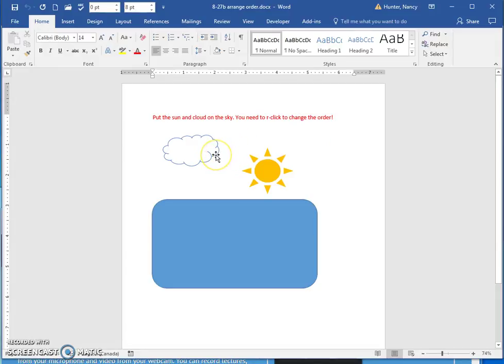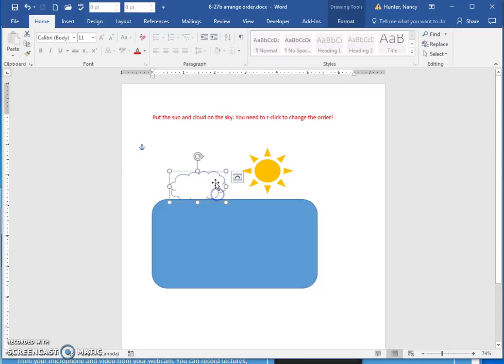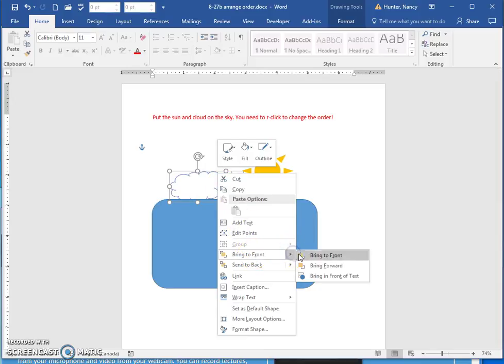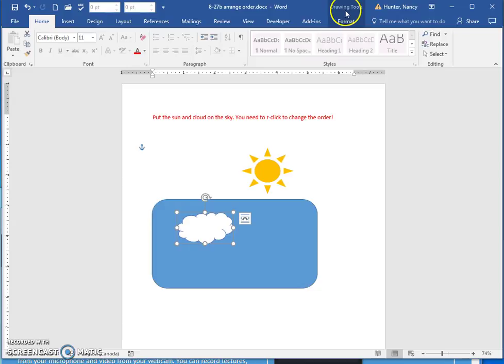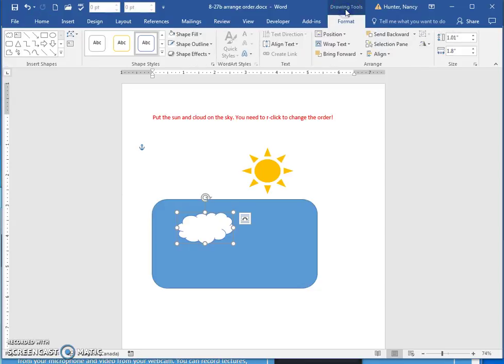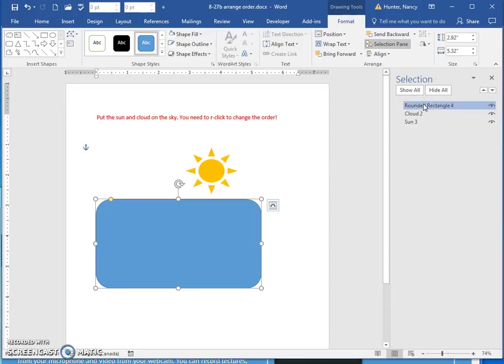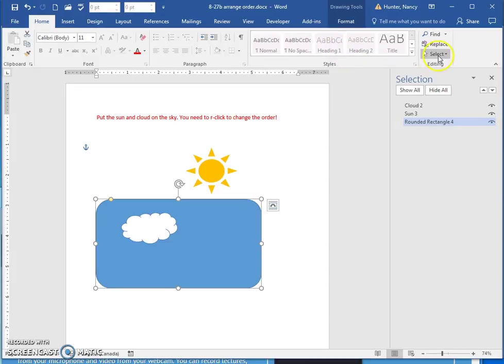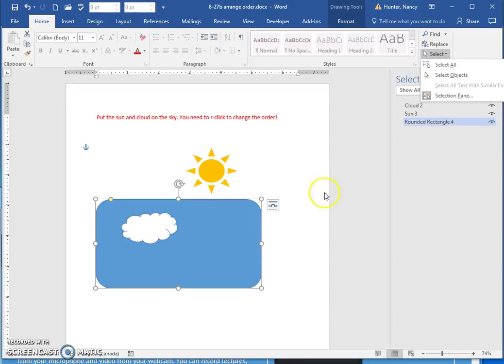8 27b arrange order